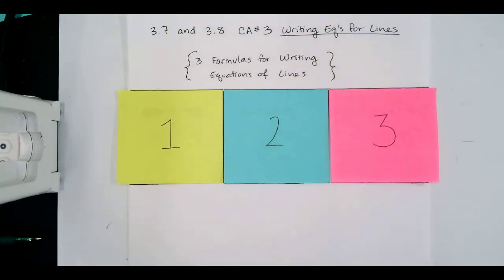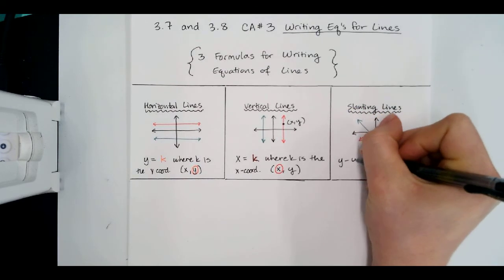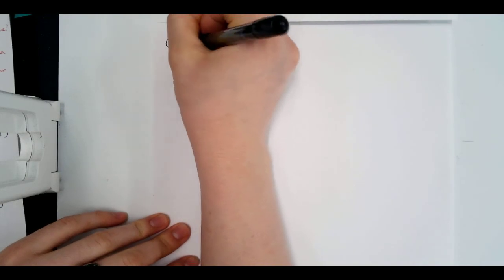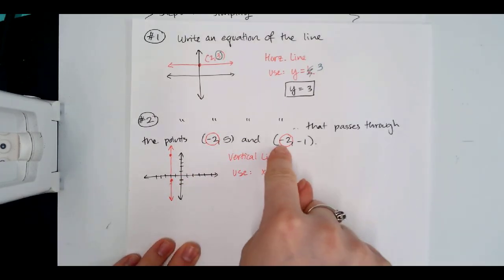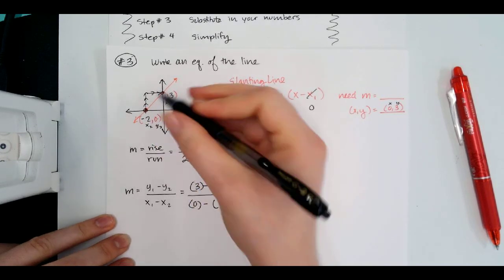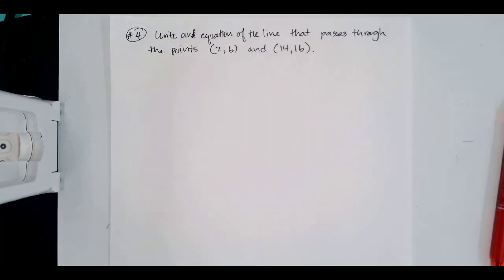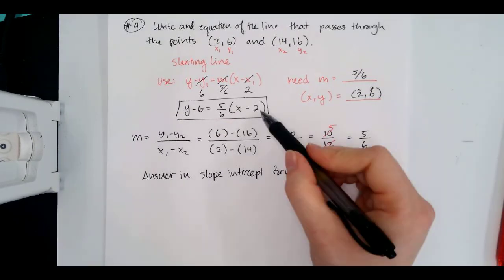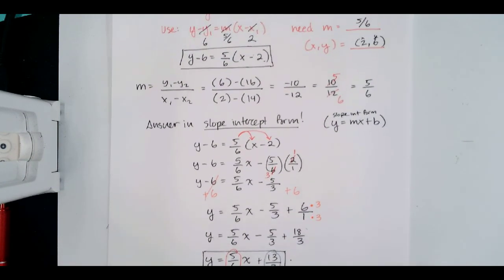Writing Equations for Lines (3.7 and 3.8)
This is CA#3 for sections 3.7 and 3.8.